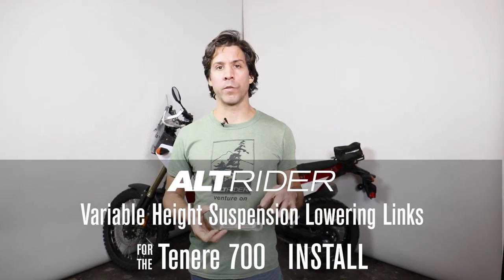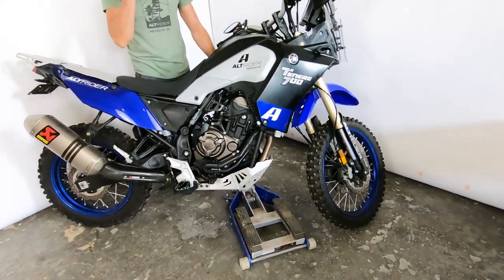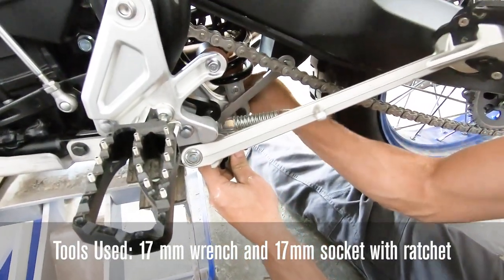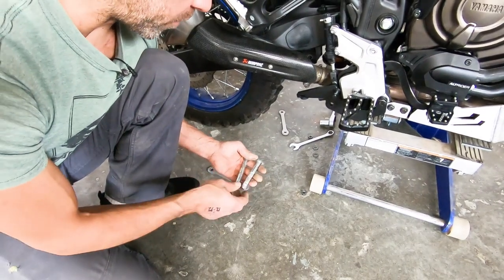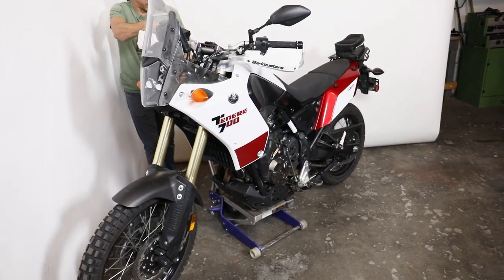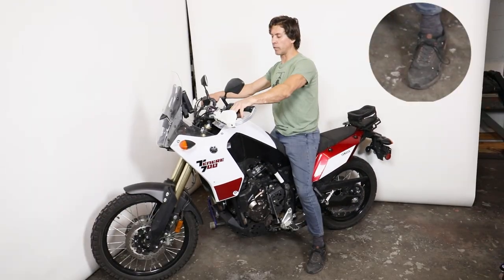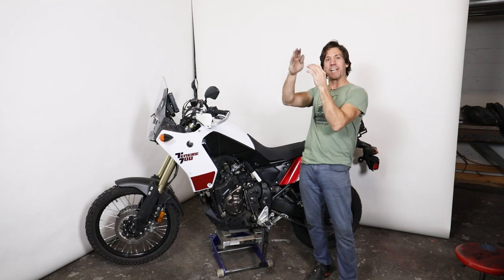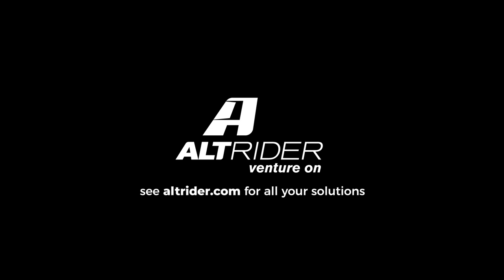Yamaha T7 Variable Height Suspension Links Install by AltRider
0:00 Intro & Description
0:33 Kit Contents
0:39 Tools Needed
1:16 Remove OEM Links
6:17 Orienting the AltRider Links
8:08 Installing the AltRider Links
9:48 Effects of Suspension Changes
11:48 What to Consider for Front Suspension
13:28 Recommended Suspension Adjustments
14:50 Adjusting the Front Suspension
17:03 See All 3 Suspension Adjustments
20:57 Adjustable Side Stand
21:35 We’re here to help!

With AltRider’s Variable Height Suspension Lowering Links, you can easily customize your suspension to raise your seat height 12 mm (0.5 in), or lower it either 18 mm (0.7 in) or a full 30 mm (1.1 in).

Raise your suspension to have higher ground clearance, minimizing the chance of bottoming out on big off-road bumps. Lower your suspension to make your T7 easier and more comfortable to put both feet down during stops on uneven terrain or even at stop lights. If you have a shorter inseam, increase your comfort and confidence, knowing you can plant both feet on the ground.

•    Raise seat height 12 mm (0.5 in), or lower it 18 mm (0.7 in), or 30 mm (1.1 in)
•    Raise the suspension for increased clearance
•    Lower the suspension for increased rider confidence and control at stops on uneven terrain
•    Laser-cut, stainless steel suspension links
•    Amount of suspension change for each position is laser etched onto links
•    Brushed stainless steel finish with laser-etched styling paying homage to the vintage Yamaha designs

With our Variable Height Suspension Lowering Links, you’ll be able to customize your Tenere 700 for the type of ride you want to take. In addition, the 3 height options allow you to experiment with how you want to run your suspension.

Pair the Variable Suspension Links with the innovative AltRider Adjustable Aluminum Side Stand for Yamaha Tenere 700, and always have a reliable and sturdy kickstand, no matter how your suspension height is set.

Note: Lowering or raising the rear of your Tenere 700 will change the geometry and handling of the bike. Please make necessary adjustments to your fork height to match the stock geometry.